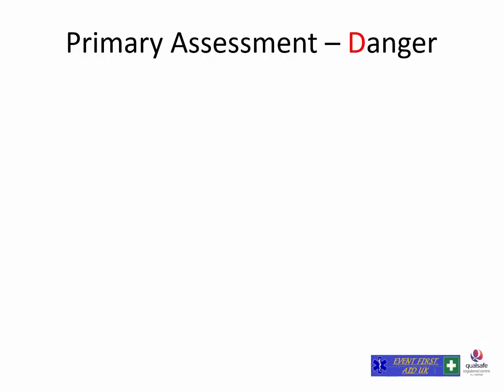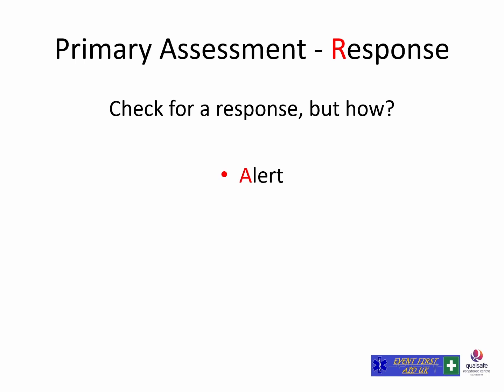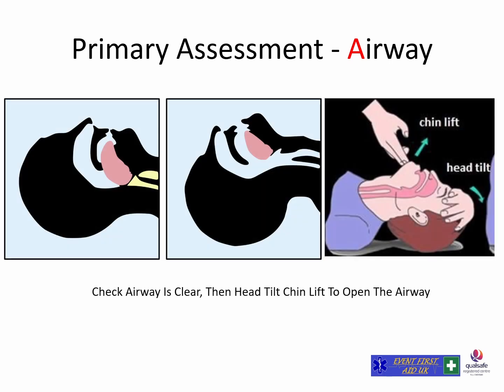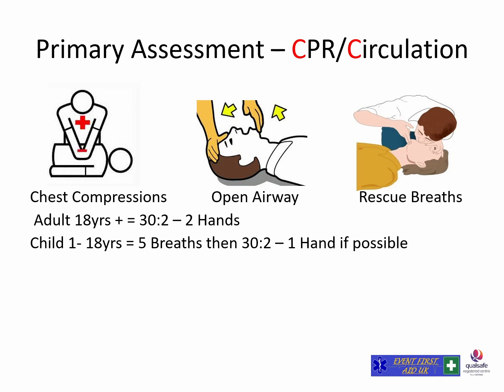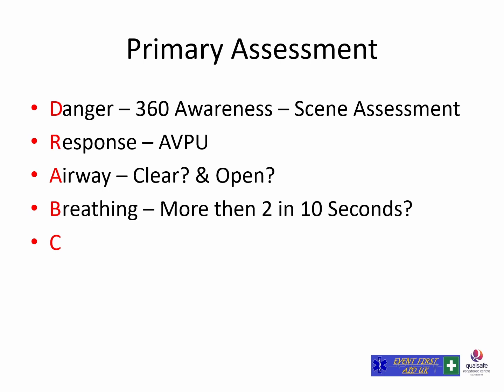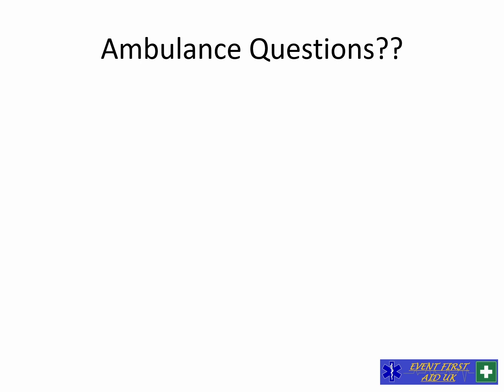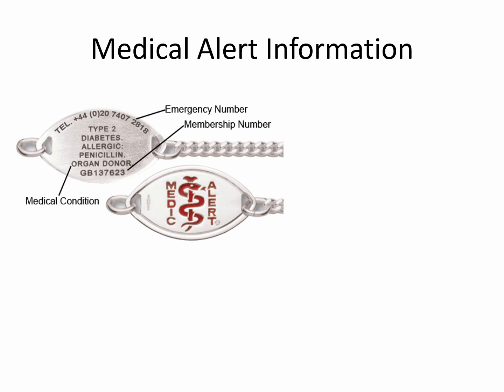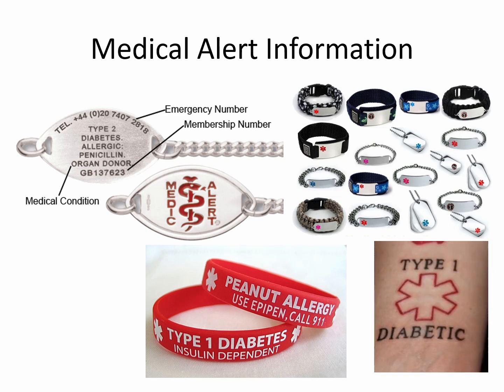Primary Survey - Event First Aid UK Ltd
A brief introduction into the primary survey